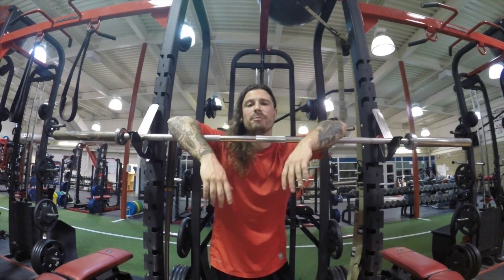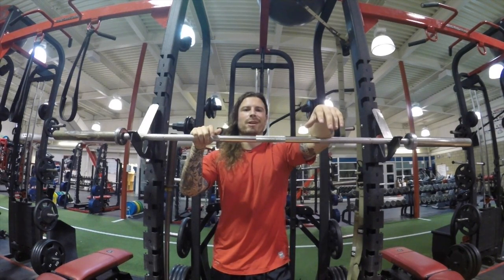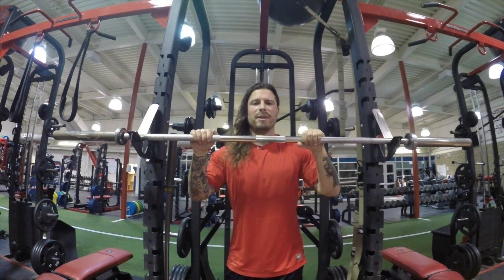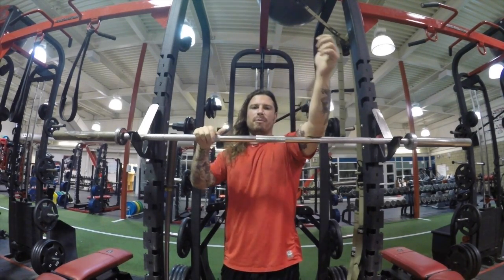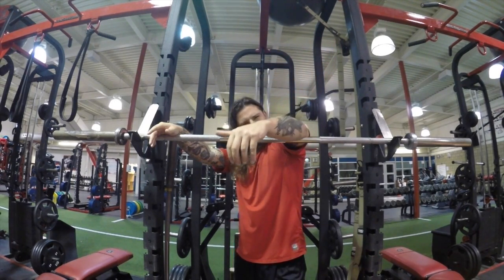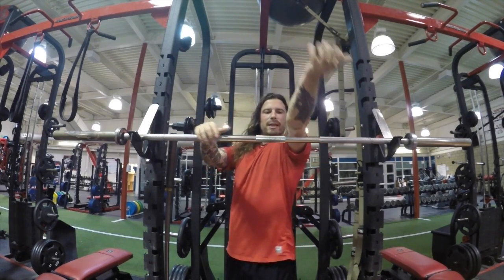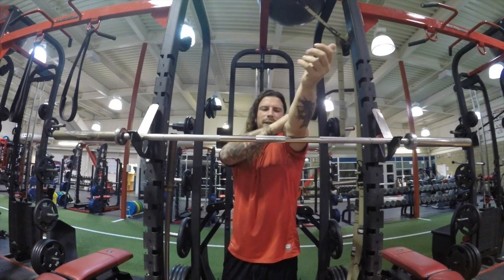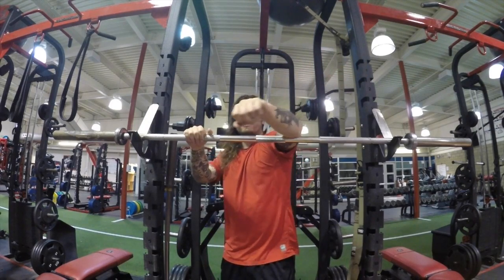Elbow Pain: Fixing The Problem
Elbow pain stretches to help your pain management and mobility.
- Try this exercise 2x a week for roughly 1-2min and watch what it will do for you!
-This elbow stretch will help you deal with the high loading of olympic lifting and any overhead pressing. Help lossen up the facia around the elbow.